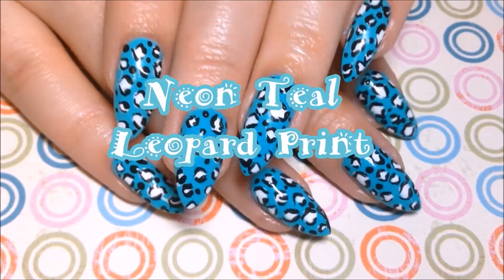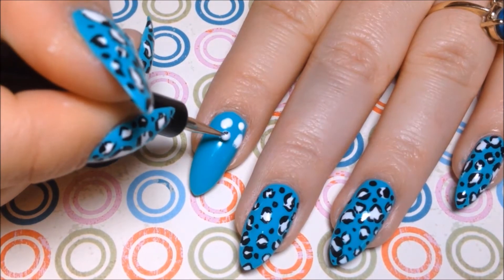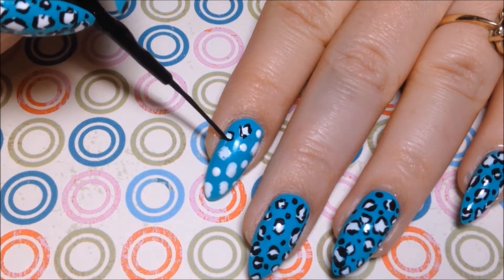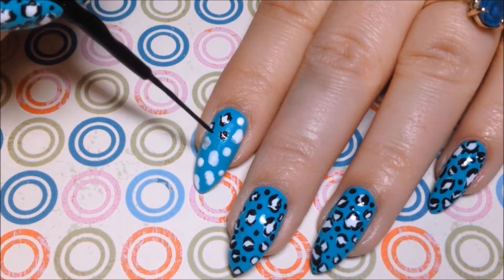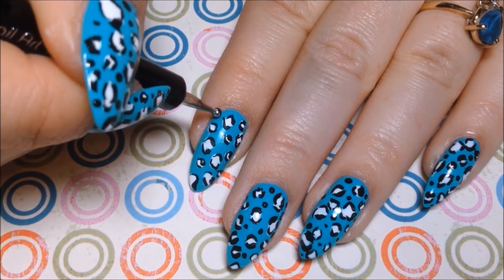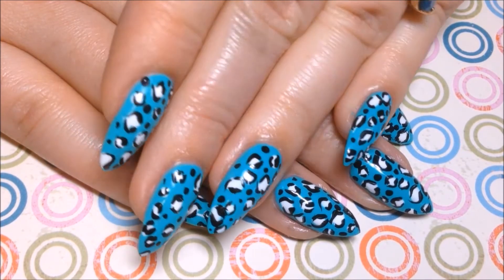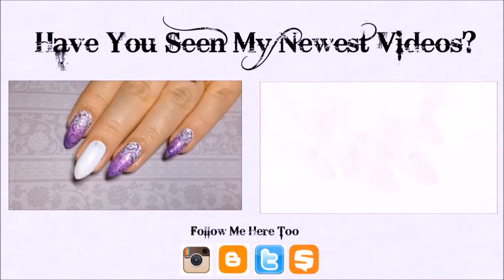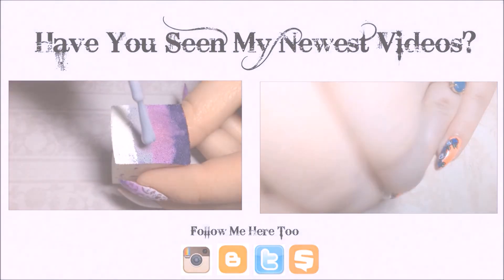Neon Teal Leopard Print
Polish Used:
Salon Perfect:
"Mer-Made Of Money"
"Sugar Cube"
"Black Ink" Liner
Top Coat